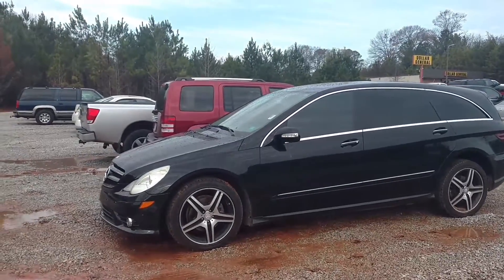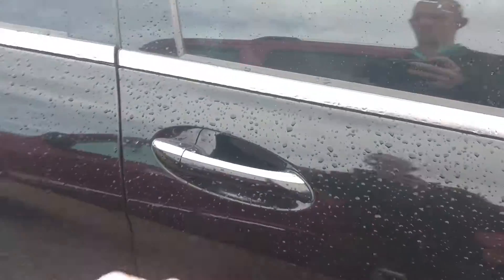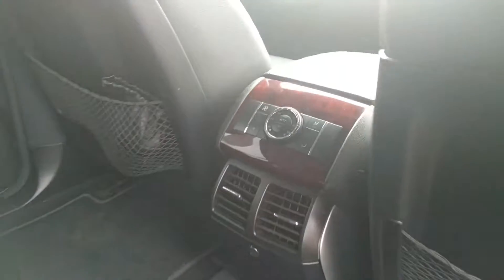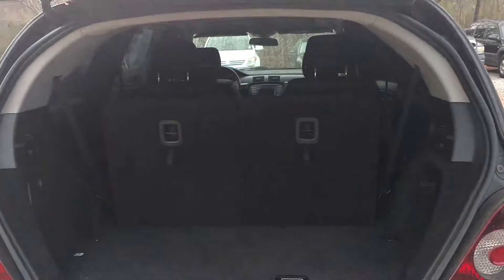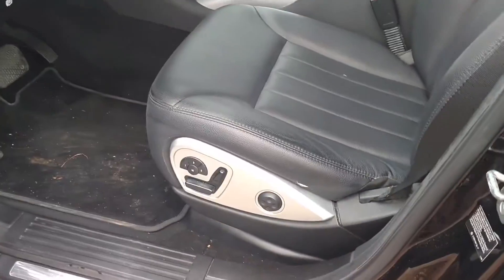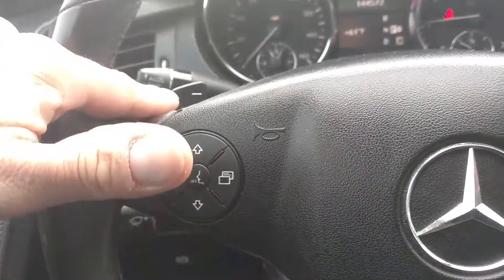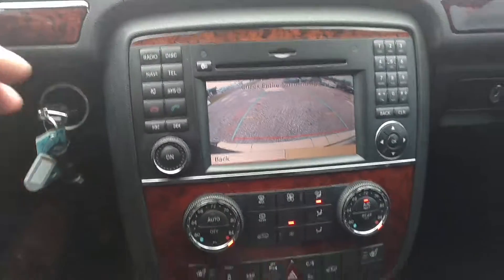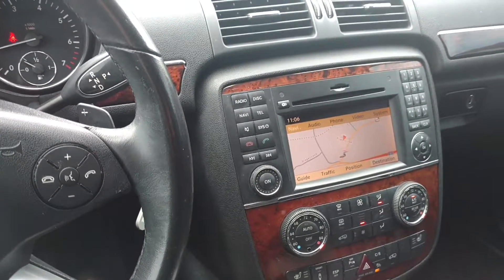Your 2010 Mercedes Benz R350!